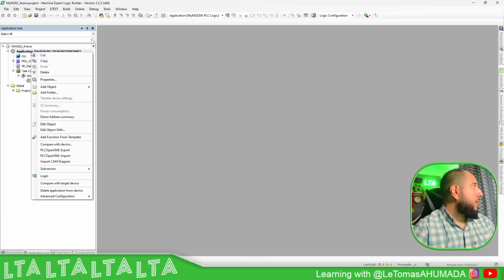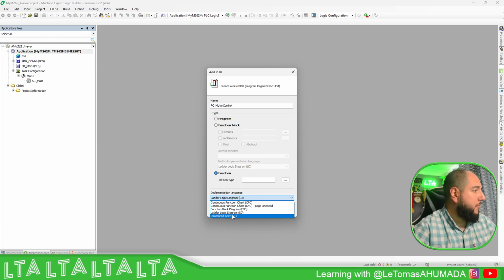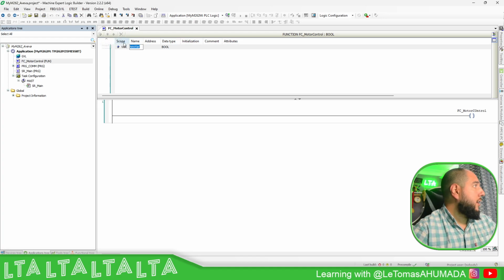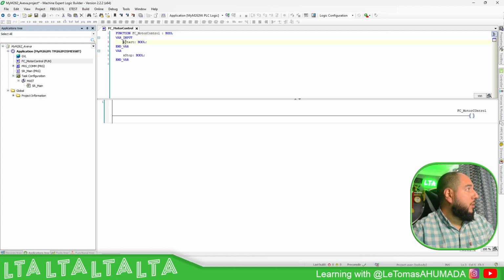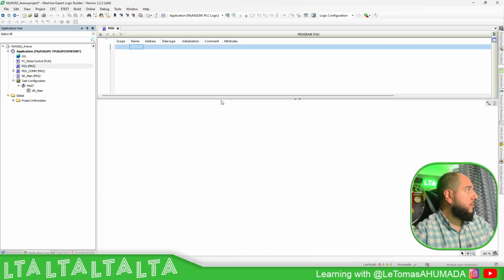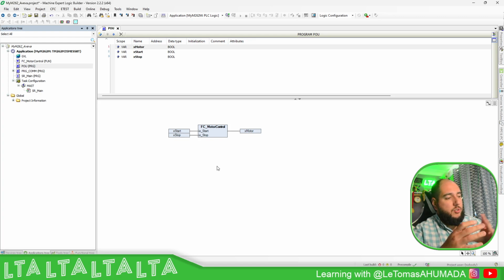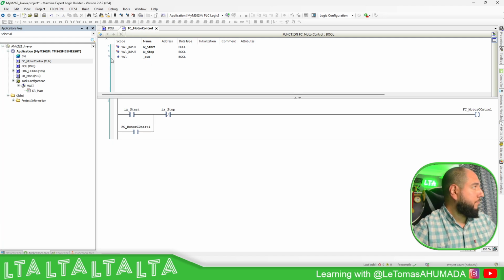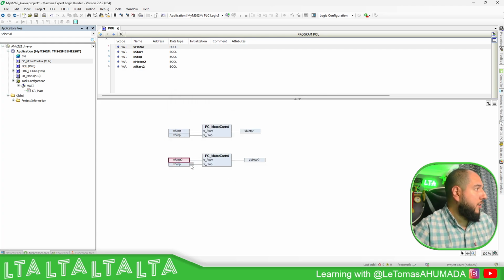EcoStruxure Machine Expert Training - M12.1 How to create a Function (FC)